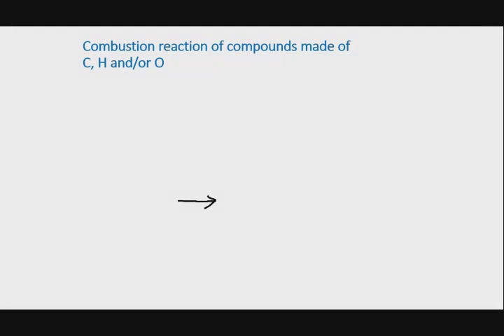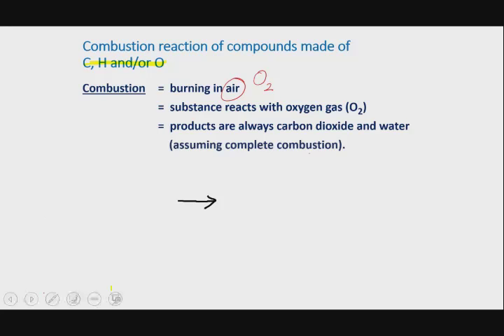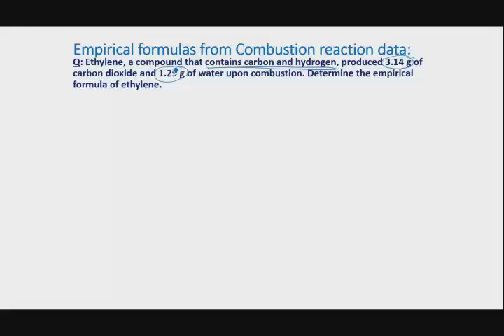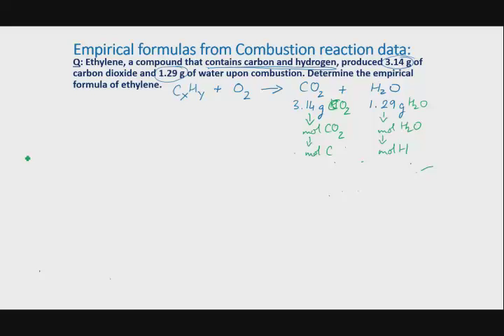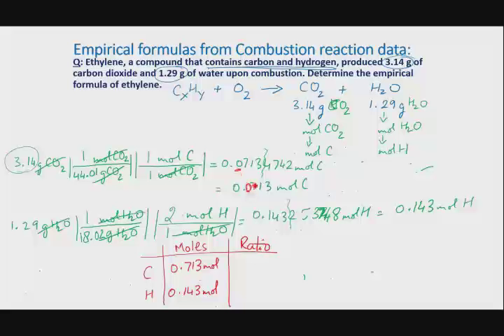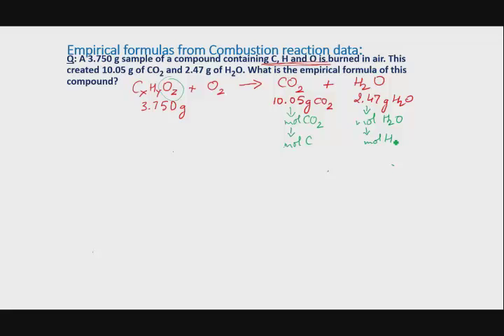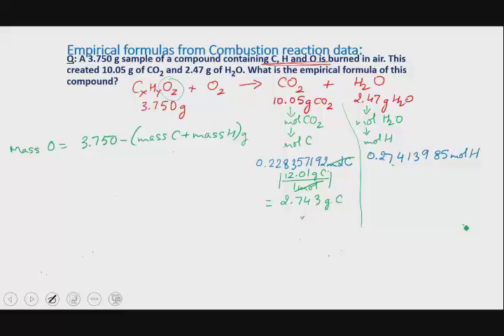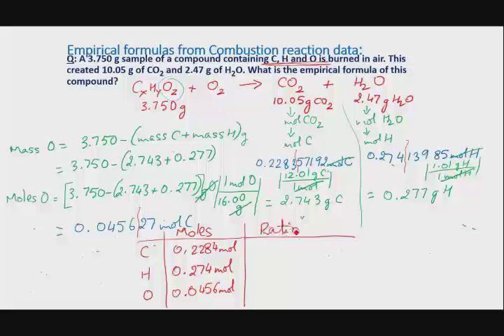Empirical Formulas from Combustion Data